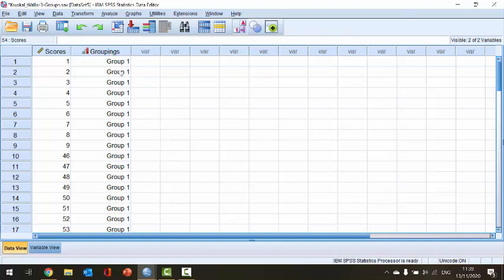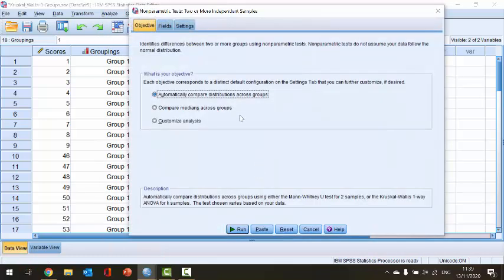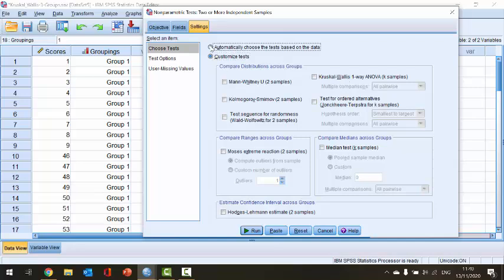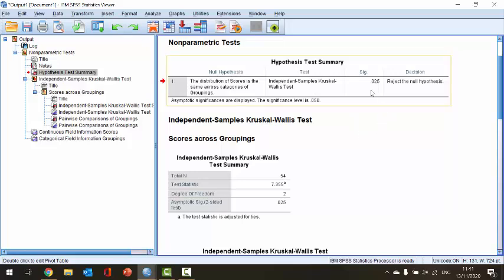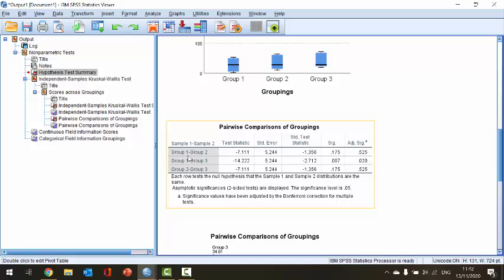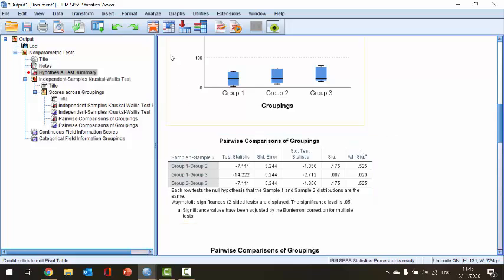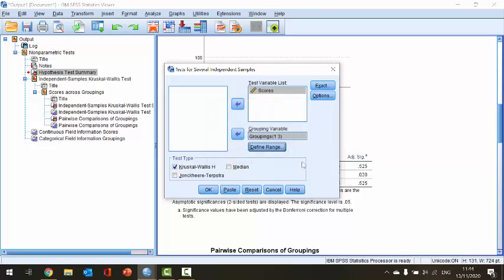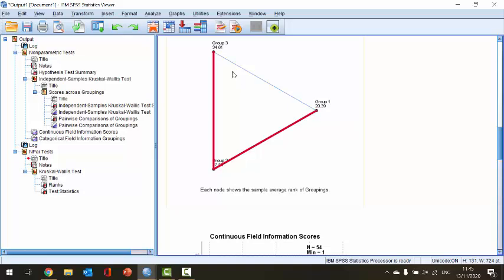How To... Perform a Kruskal-Wallis Test in SPSS